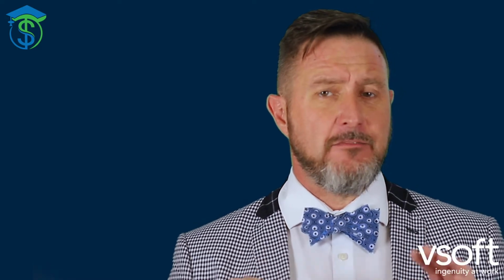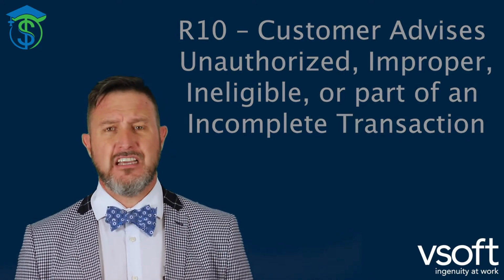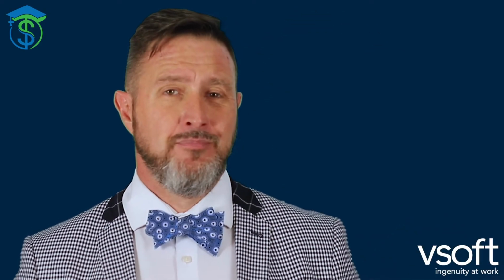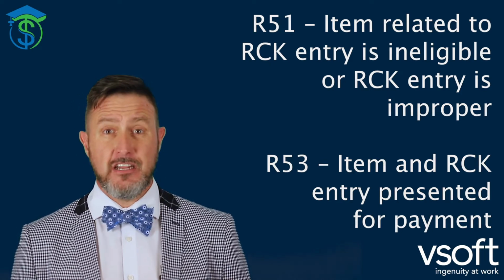Working with ACH Consumer Disputed Returns During Pandemic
Learn more from the Payments Professor